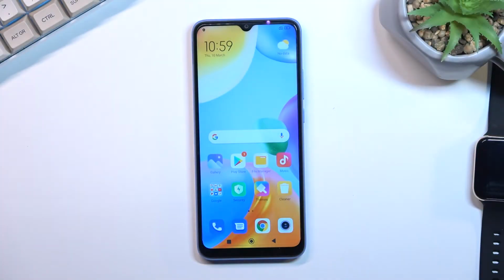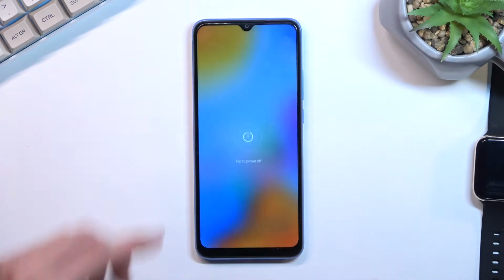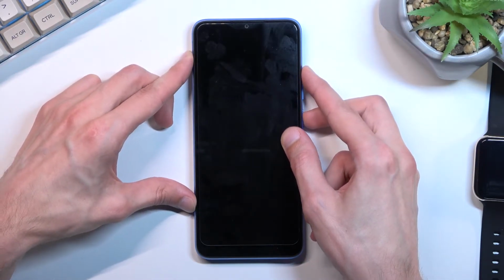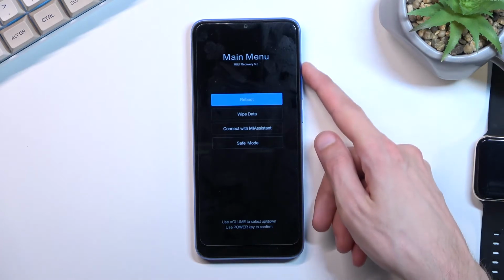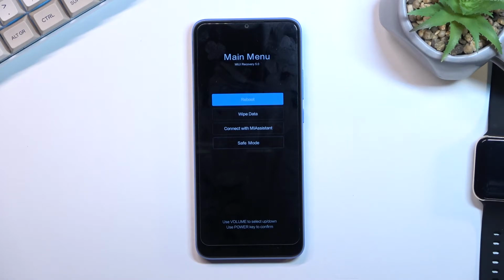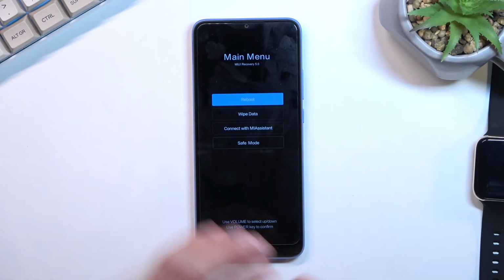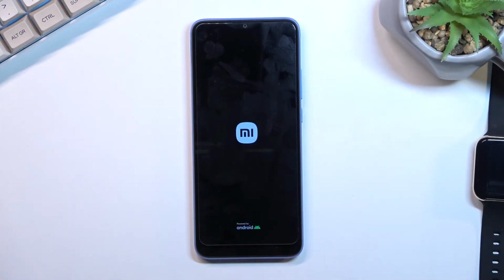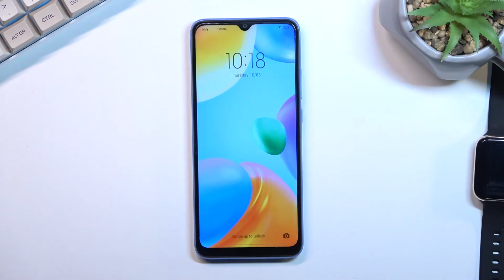How to Activate Recovery Mode on XIAOMI Redmi 10C - Open Recovery Mode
Find out more info about XIAOMI Redmi 10C:
Hi! If you want to enter Recovery Mode on XIAOMI Redmi 10C then watch this tutorial. Our expert will show you what you need to do to enter the hidden menu and then how to open Recovery Mode. If you want to wipe cache partition, run factory reset or connect with MIAssistant, you should stay with us till the end. Visit our YouTube channel if you want to see more modes on this device.

How to open Recovery Mode on XIAOMI Redmi 10C? How to turn on Recovery Mode on XIAOMI Redmi 10C? How to activate Recovery Mode on XIAOMI Redmi 10C? How to get access to the secret menu in XIAOMI Redmi 10C?